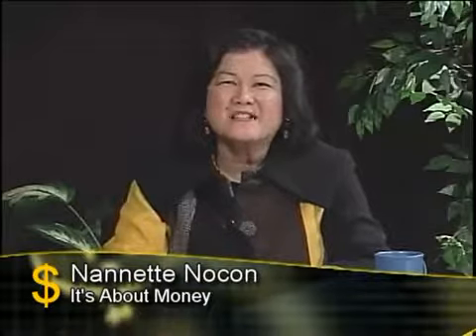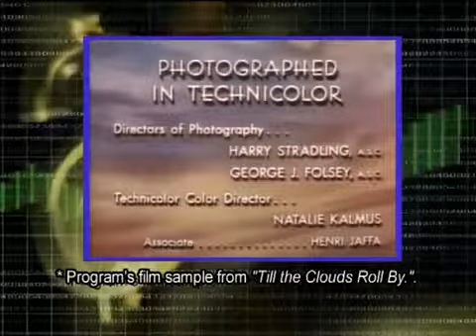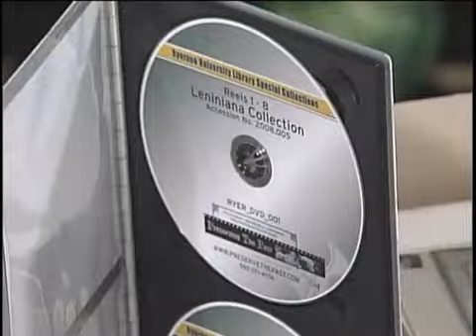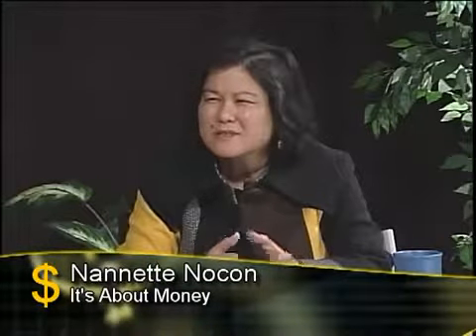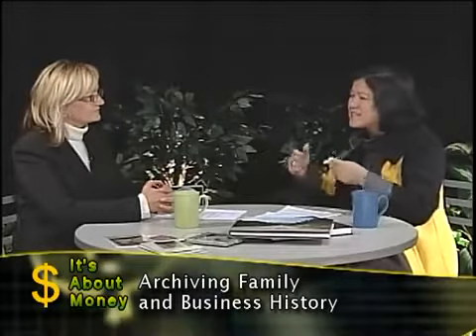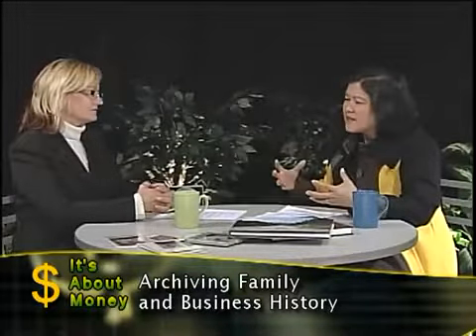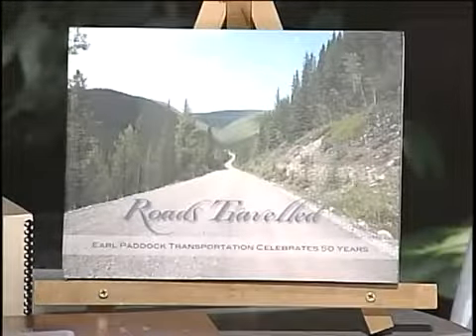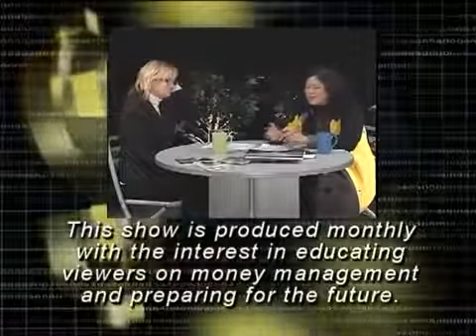Archiving Family and Business History Episode 095 Its About Money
Nannette Nocon interviews Taylor Whitney, President and Founder of Preserving The Past, LLC about her business.